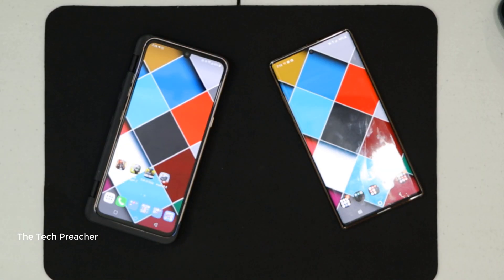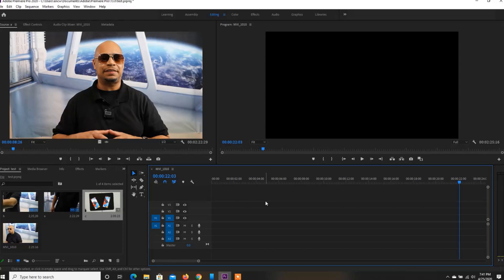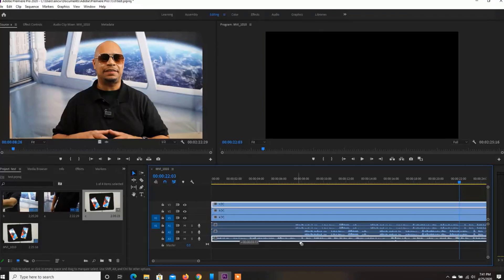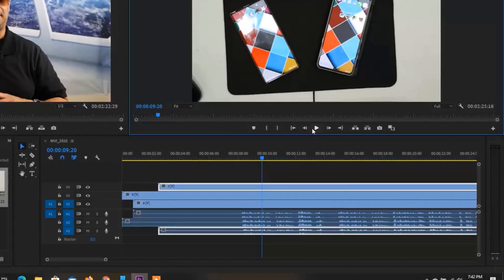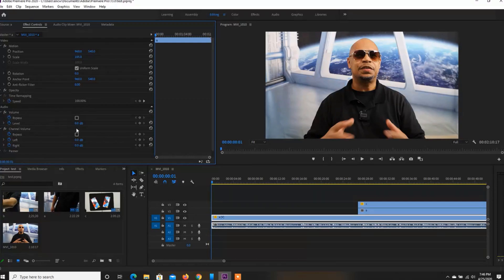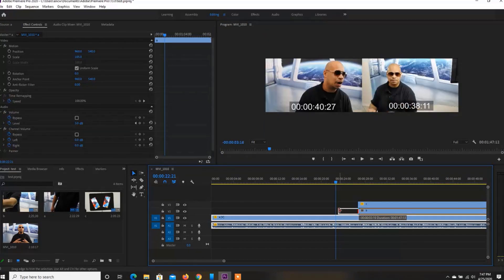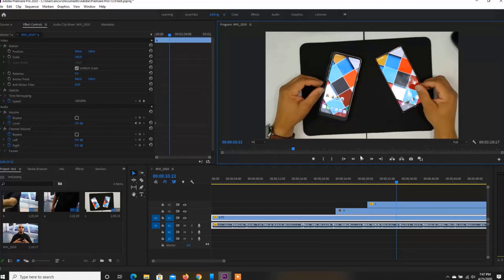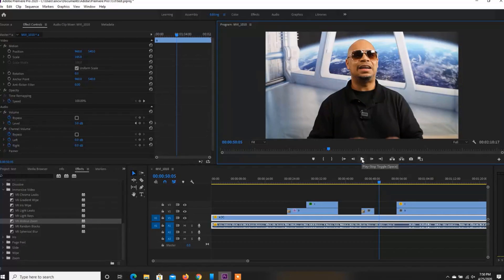Make YouTube Videos With Multiple Camera Angles | Adobe Premiere & Other Editing Software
How To Edit Multiple Camera Angles THE EASY WAY !! | Adobe Premiere & Other Editing Software |
Make YouTube Videos With Multiple Camera Angles